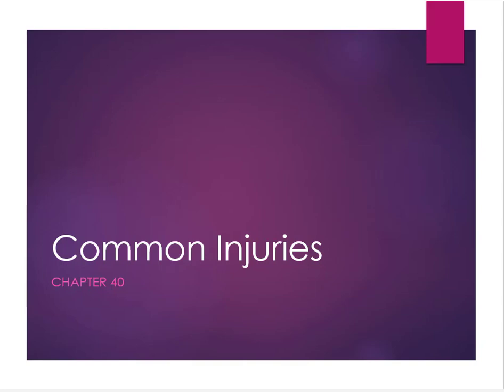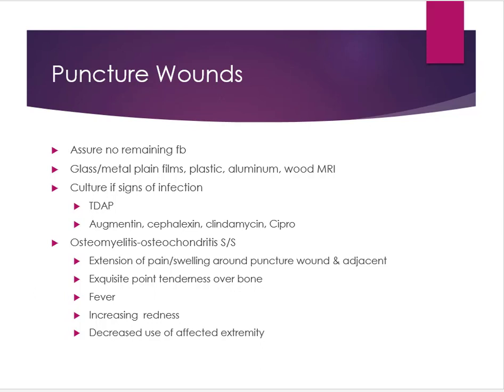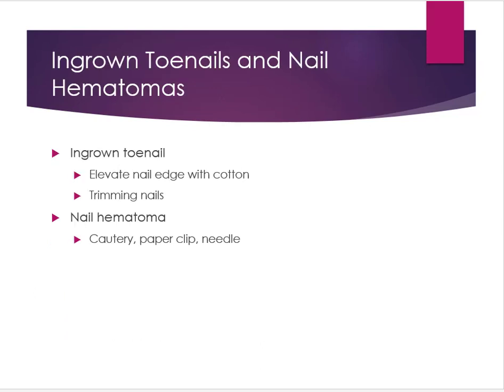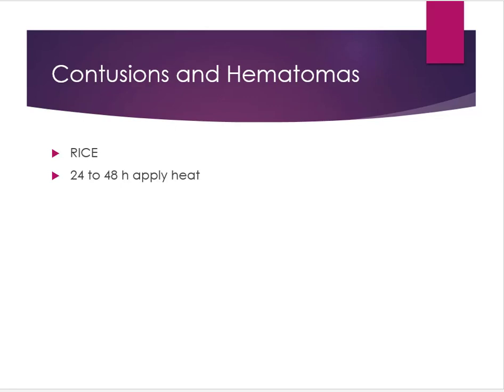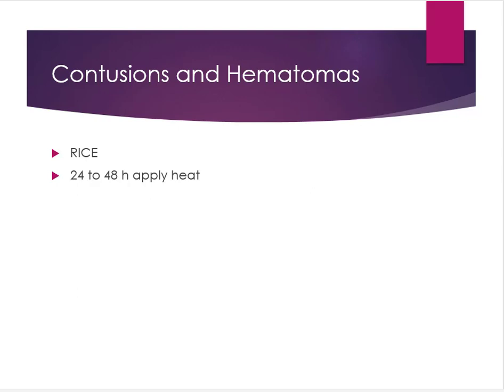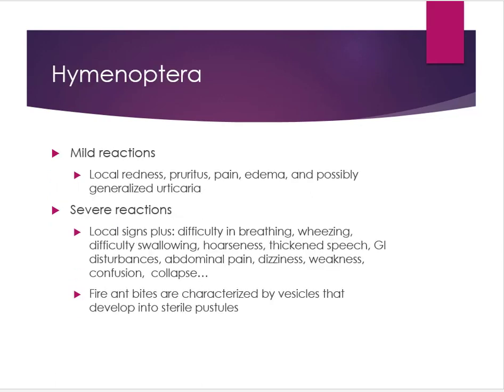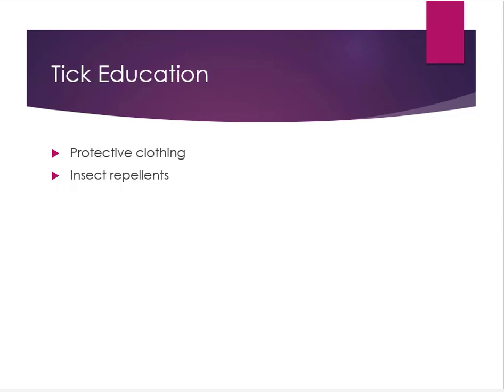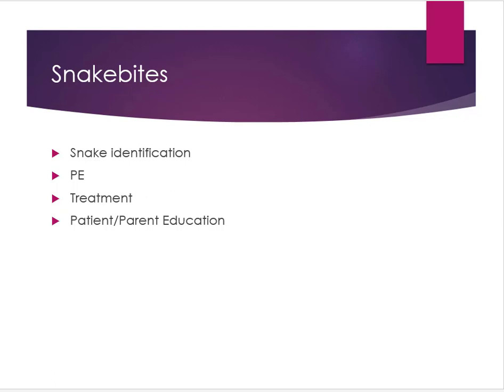NURS 546 Ch 40 common imjuries